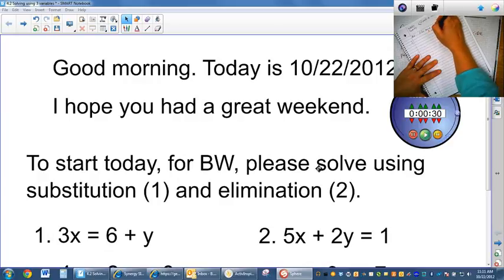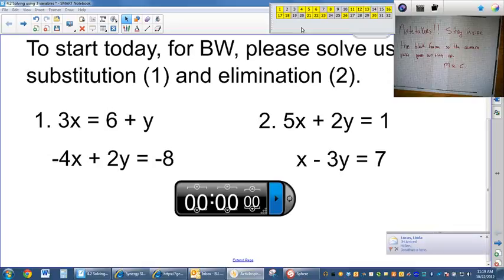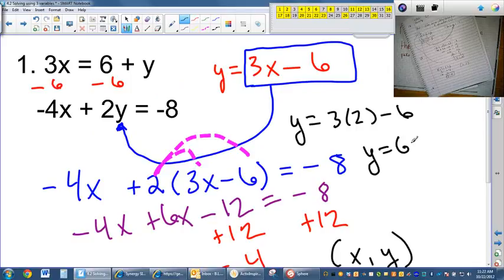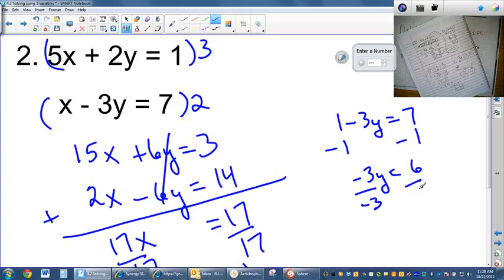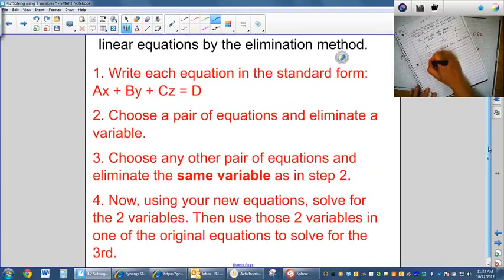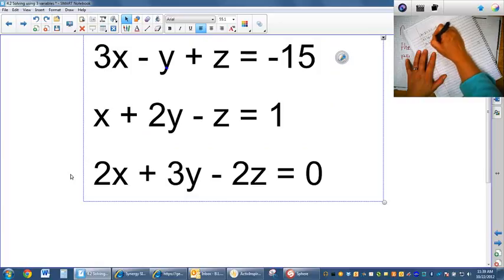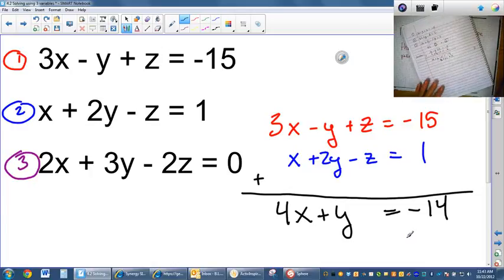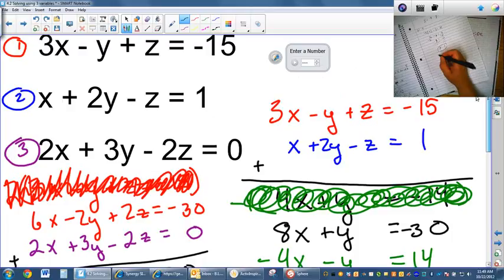int alg solving systems with 3 variables